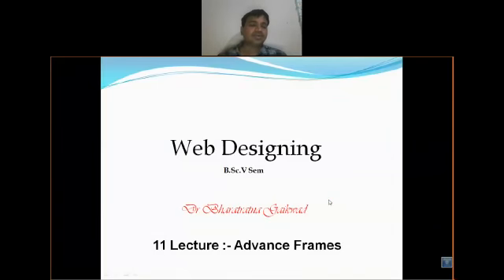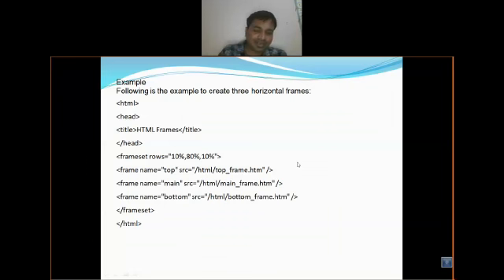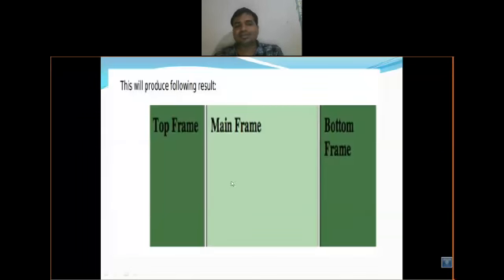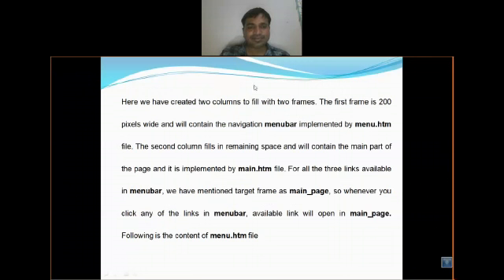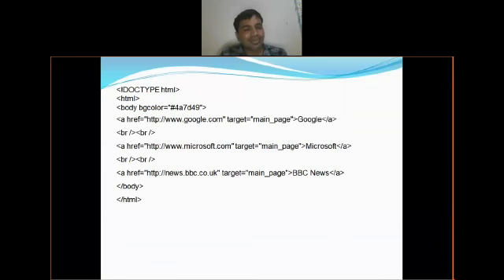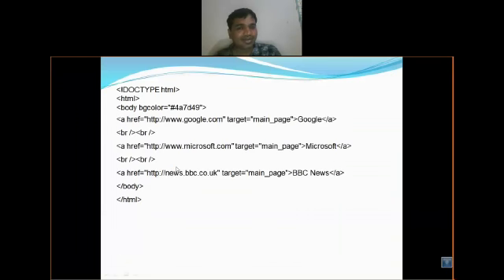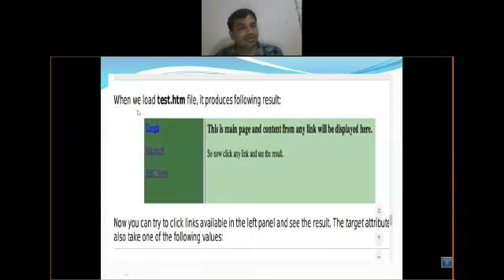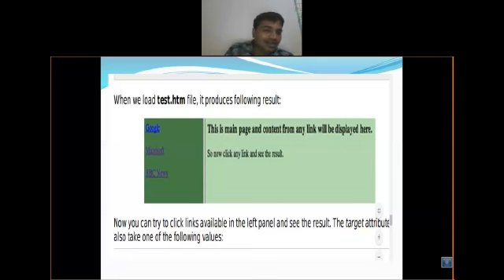B.Sc.V Sem CS Web Designing Adv.Frame Concepts